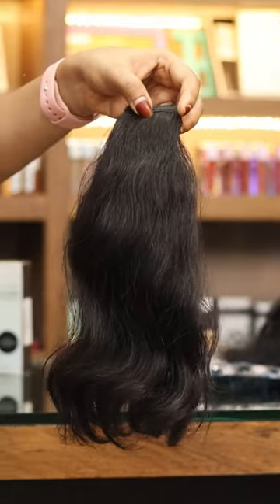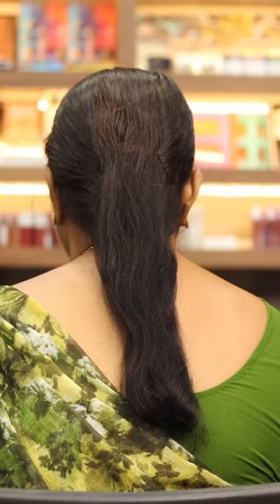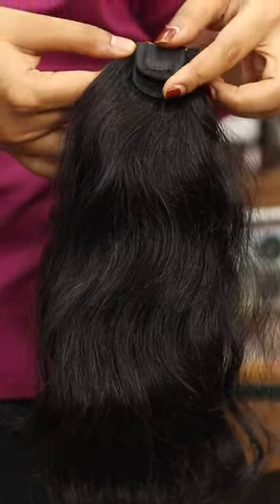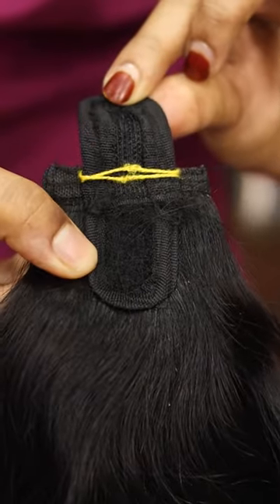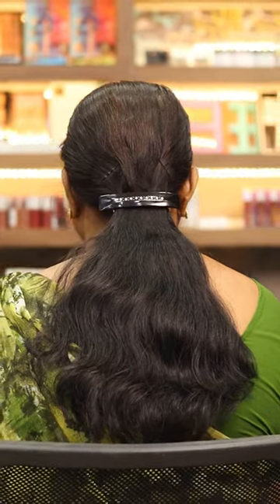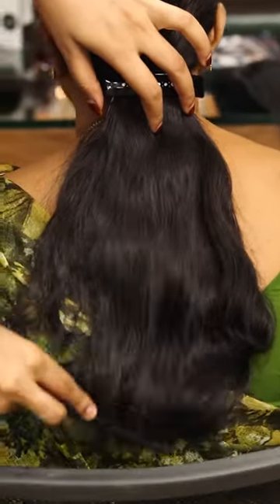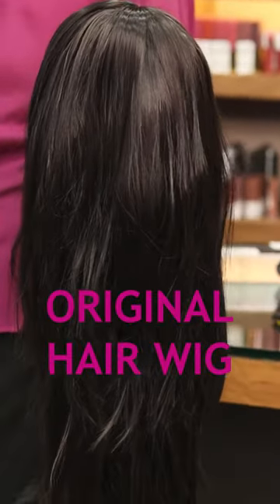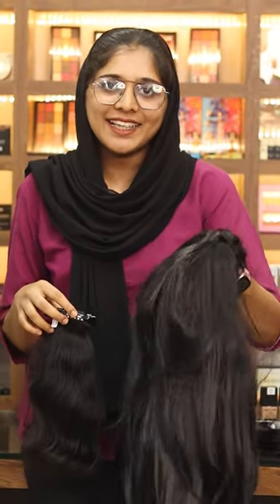Original Human Hair Extensions | Hair transformation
MidozBeauty 2nd floor Global Village Bank Road, Kannur